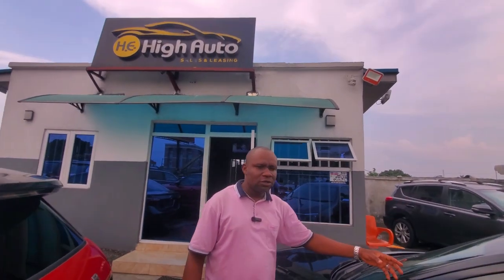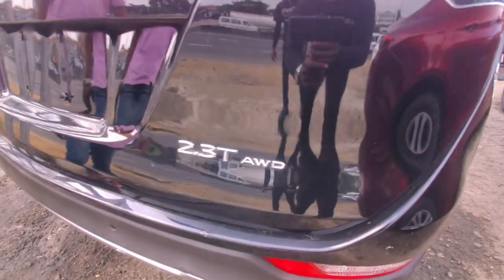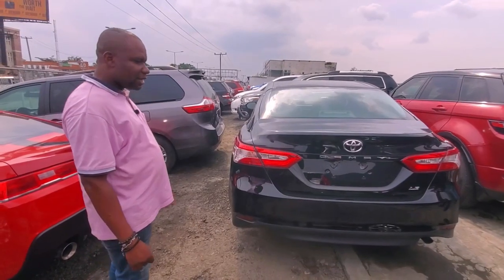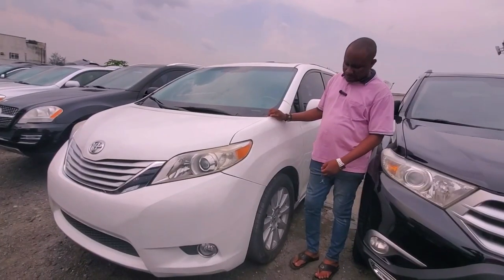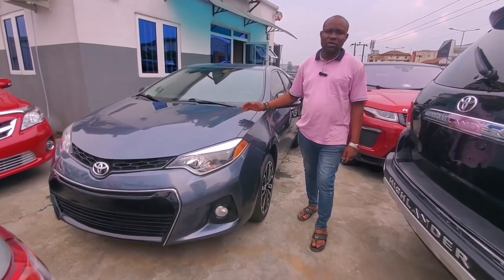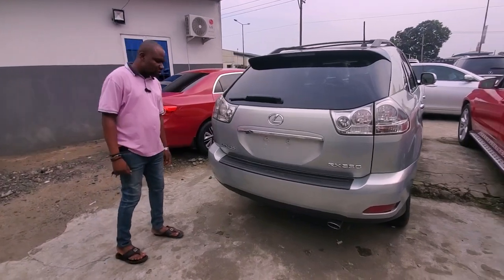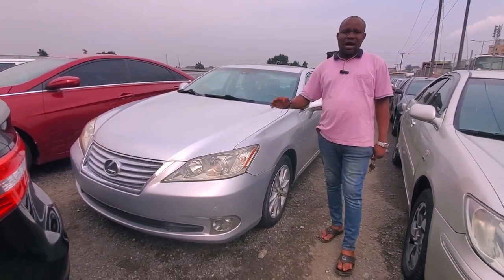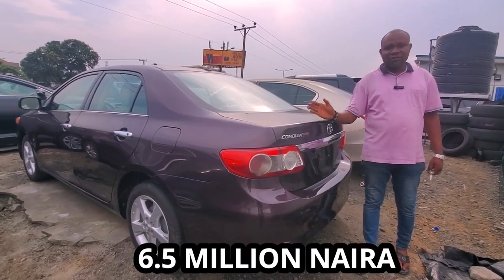They Will Not Show You These Cheap Cars On Television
Are you looking for a great deal on a used car? Look no further! In this video, we'll show you some of the best cheap cars you won't see advertised on television. From reliable sedans to sporty coupes, we'll show you the best cars for your budget. So if you're looking for a great deal on a used car, watch this video and get ready to hit the road!